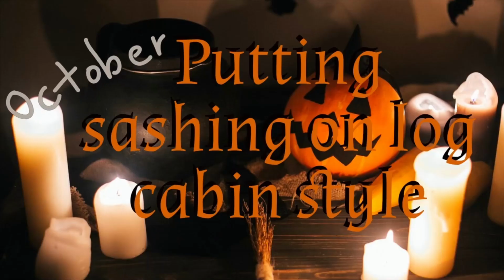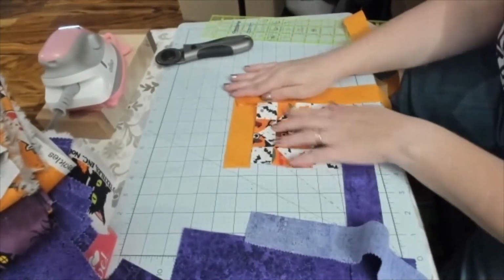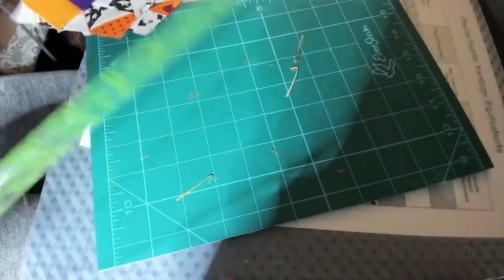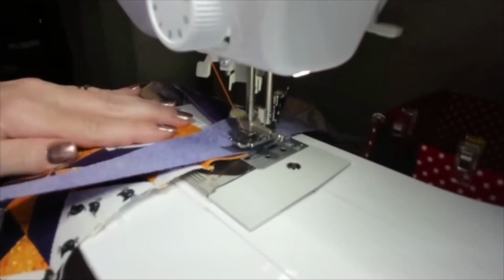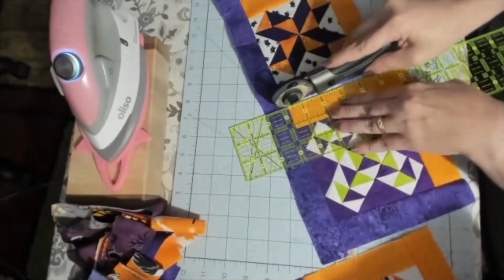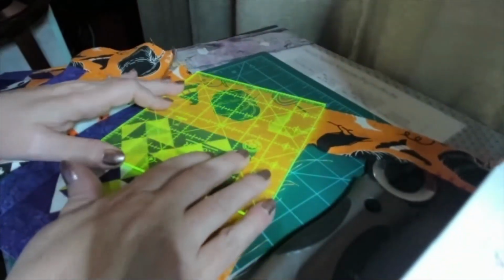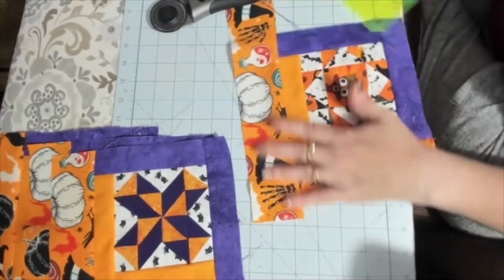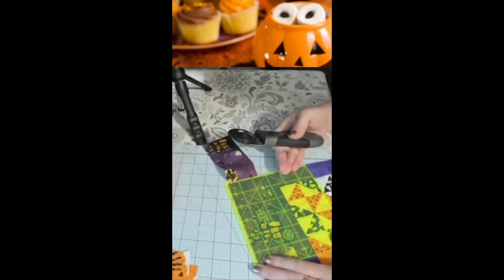Sashing Log Cabin Style for Halloween blocks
Hello, I thought I'd do these on camera so we can hang out in chat . Just adding sashing strips to the Halloween blocks I've done . ( 15 minutes )
Sampler blocks with a panel .

Halloween fabrics :
@CandTPublishing Quilt Builder Card Deck for inspiration! Get a deck & imagine !
I'm using fat eighths I bought from Stephs shop : Holiday Halloween by Stacy Iest Hsu for Moda Fabrics!

HALO Inspirations, LLC Inspirations this Multi Gnome-ster Mash Panel — HALO Inspirations

Here we Glow by Delphine Cubbit for Henry Glass & Co.NO LONGER AVAILABLE bought at my local quilt shop
Pilot FriXion Color Sticks Erasable Gel Pens, Fine Point, Black, 3 Count
Missouri Star Quilting Square Rulers | Acrylic 4.5”, 6”, 9.5”, and 12.5”
Omnigrid Omnigrip Ruler Hexagon 3in x 16in Rulers & Accessories
Oliso Mini Project Steam Iron with Solemate 1000 Watt Dual Voltage Ceramic Soleplate , Pink
Westcott Titanium Bonded Scissors, 5", Straight, Micro-Tip, for Craft, Light Blue
Rotary Cutter Blades Pack of 10, Fits Fiskars 45mm Rotary Cutter
Fiskars Crafts Rotary Cutter, 60mm Titanium
( FQS ) Dritz 2" Flat Heart Pin 50 Count | Dritz #3069 | Fat Quarter Shop
( Amazon ) Dritz 68 Flat Head Pins, Flower, 2-Inch (50-Count)

Misting spray bottle ( I put best press in) (5 Ounce)
Best Press :
Mary Ellen Products Best Press Linen Fresh 16 Ounce
Mary Ellen's Best Press 33.8-Ounce Linen Fresh

Brother CP60X Computerized Sewing Machine, 60 Built-in Stitches, LCD Display, 7 Included Feet

TECH SIDE:
Logitech Brio 4K Webcam

NEW SECTION !! honorable mentions ! Other channels you can check out!

National Domestic Vio lence Hotline